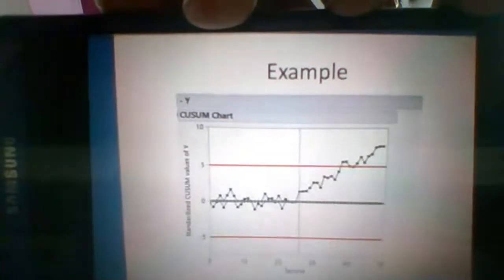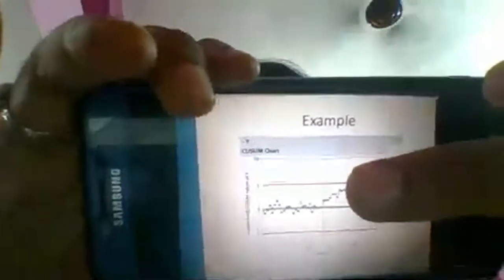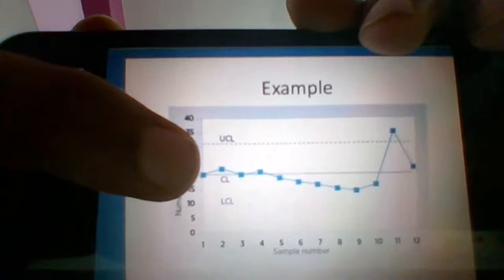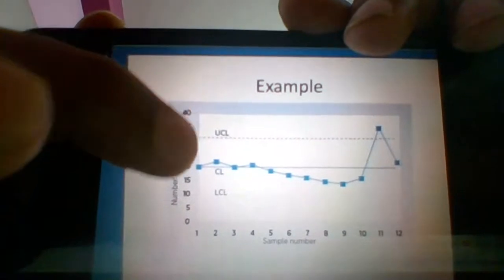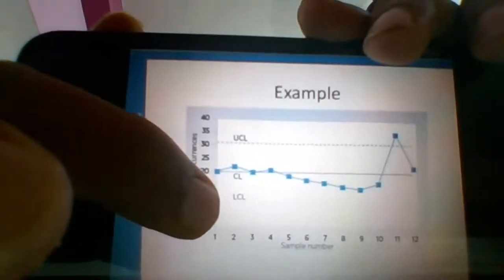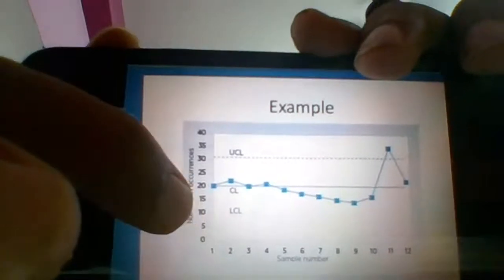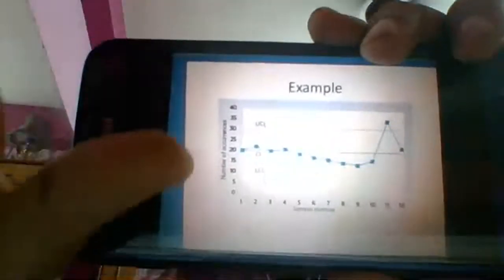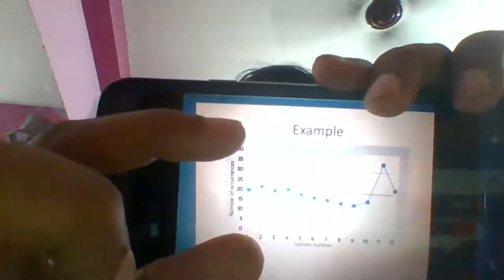Control Charts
xbar and r charts